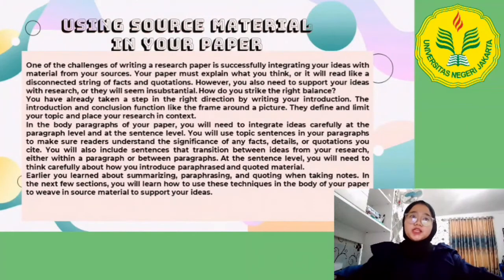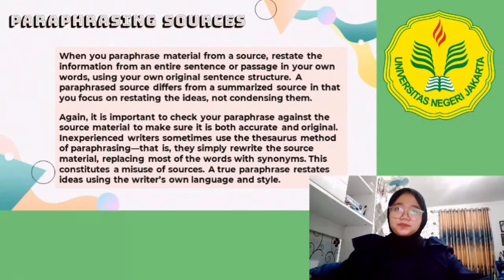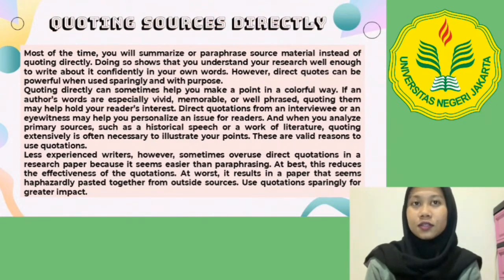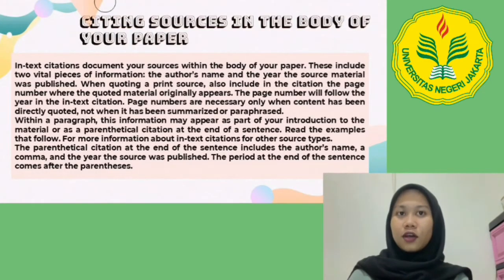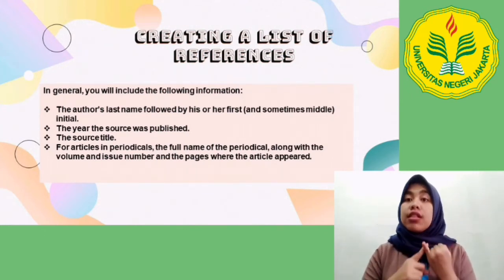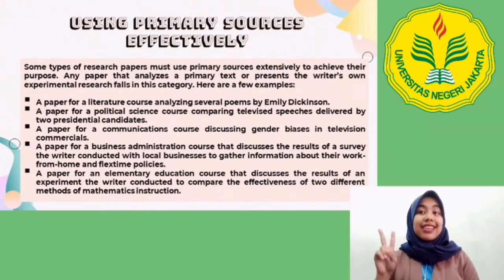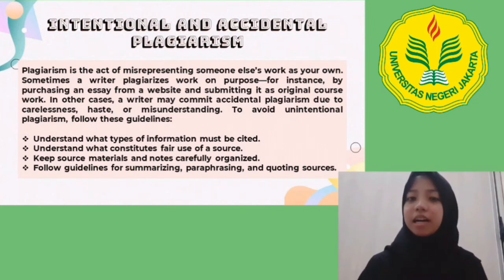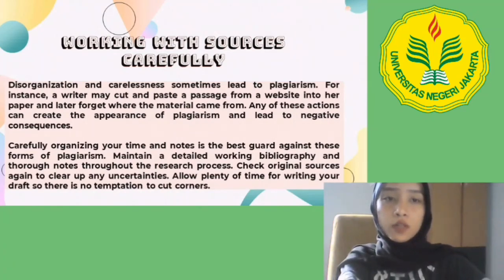WRITING A RESEARCH PAPER ; CREATING A ROUGH DRAFT FOR A RESEARCH PAPER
Group 7
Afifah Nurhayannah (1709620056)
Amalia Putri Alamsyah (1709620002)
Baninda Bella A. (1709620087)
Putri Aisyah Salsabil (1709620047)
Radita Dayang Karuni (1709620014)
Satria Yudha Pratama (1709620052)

Education of Office Administration - B 2020
Faculty of Economics
University State of Jakarta